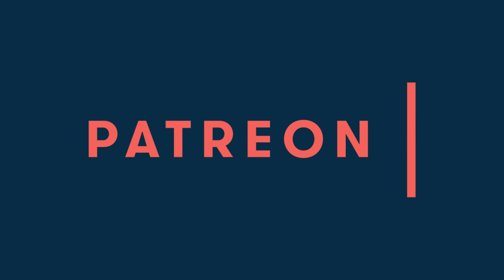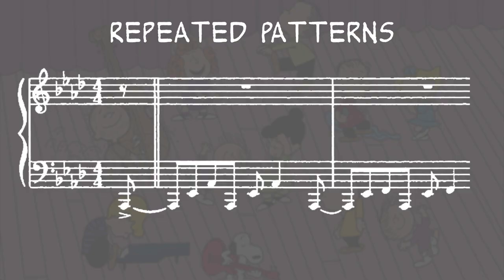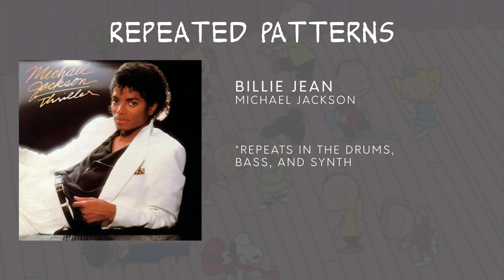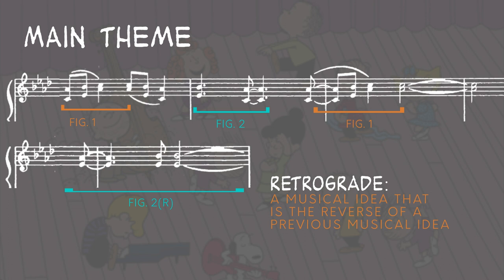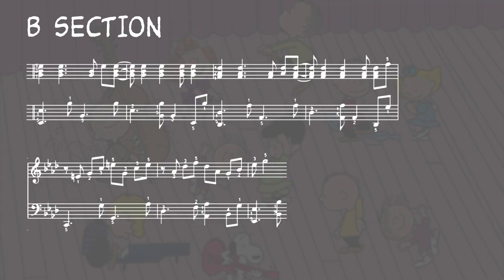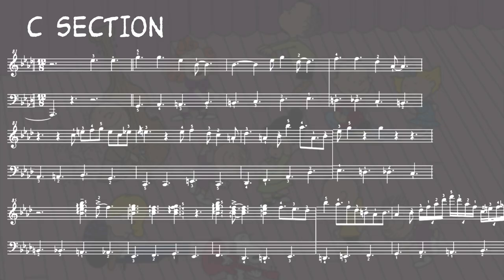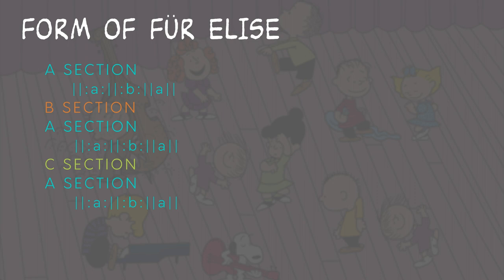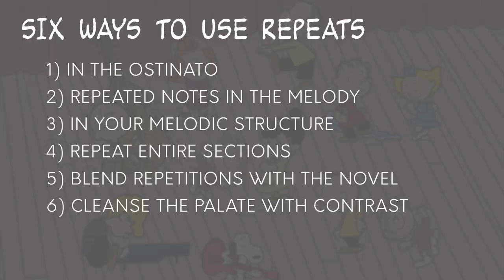Vince Guaraldi’s BRILLIANT use of Repetition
Music is a balance between new and repeated material. Today we're looking at "Linus and Lucy" by the Vince Guaraldi Trio, from the Charlie Brown Christmas Special. How does this Peanuts' classic teach us about repeats? We'll look at ostinatos, loops, melodic structure, and Rondo Form.